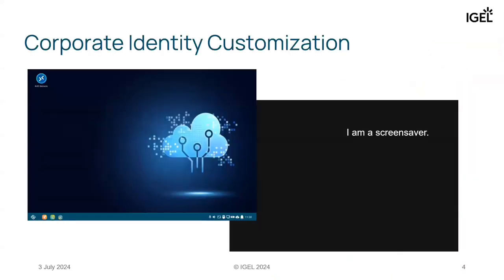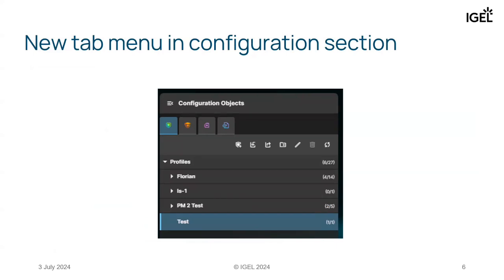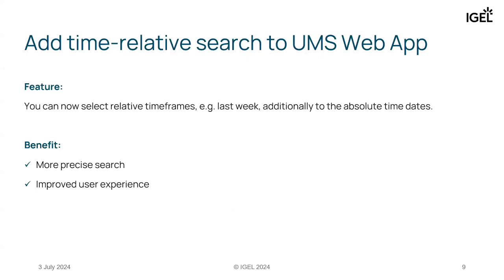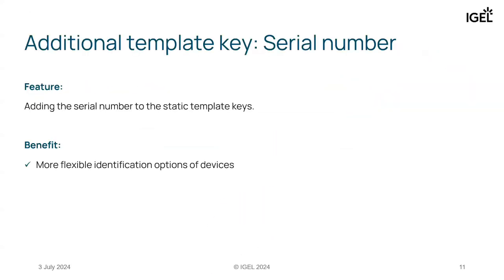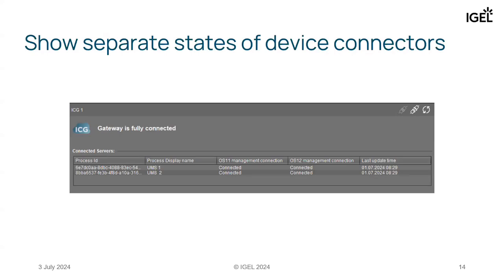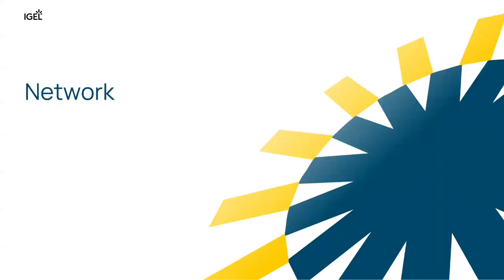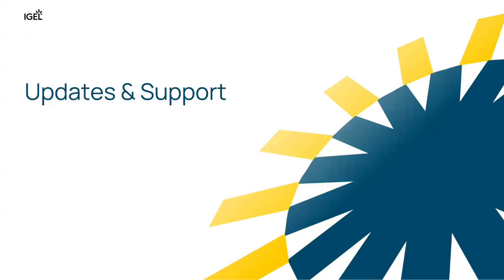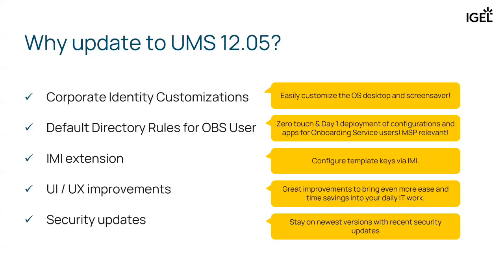IGEL UMS 12.05.100 - What´s new?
With this new IGEL UMS version we address a lot of great new features, we will present and explain in this Release Video.

We welcome Florian Strobl from  Product Management to discuss the latest features and updates.

If you have any question or feedback, please join our IGEL Community and chat with hundreds of other like minded IGEL user around the world.